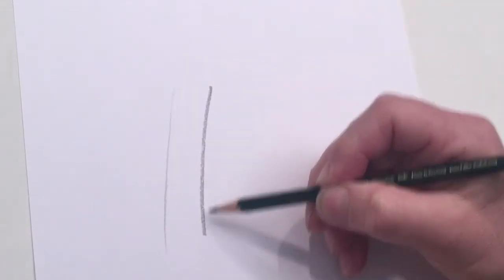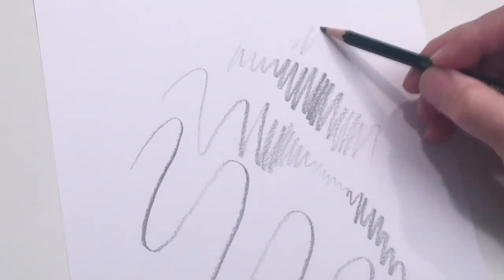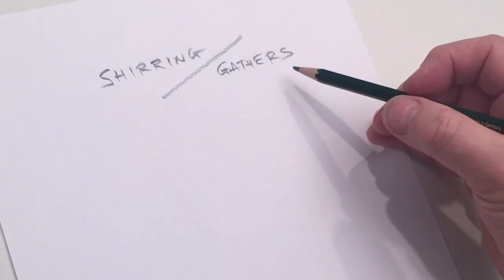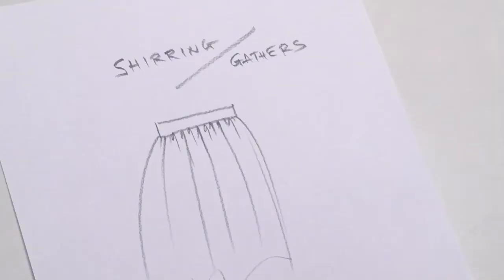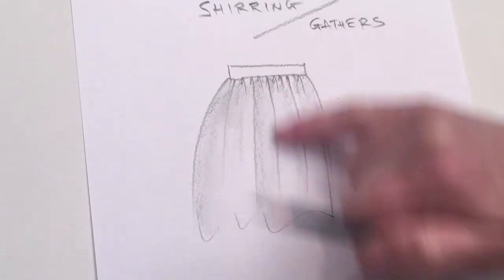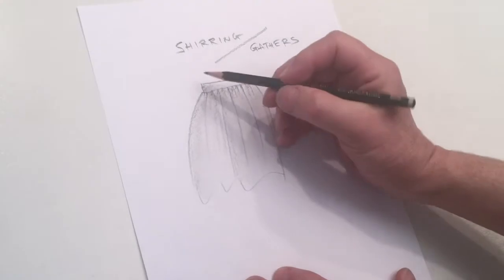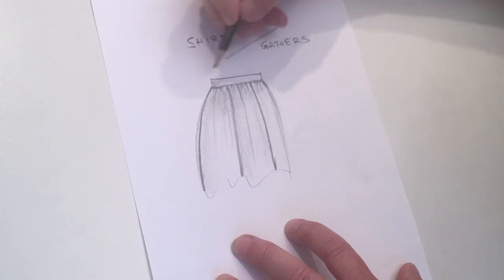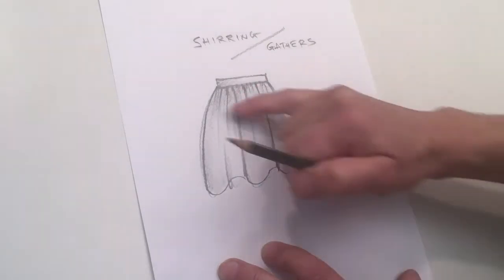Sketching For Fashion Design: Beginners ~ Pencil Techniques ~ Sketching Shirring/Gathers. Online.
Sketching: How to sketch in fashion designing.  How to use different pencil techniques, pencil pressure on paper, light vs dark.

~ Learn: Fashion Sketching, Fashion Draping, Pattern Making, Fashion Marketing & Branding, Business of Fashion, Collection Development, etc...

I teach on Udemy and Skillshare